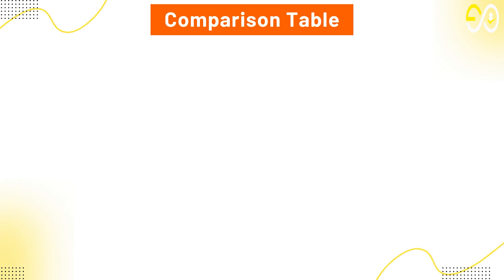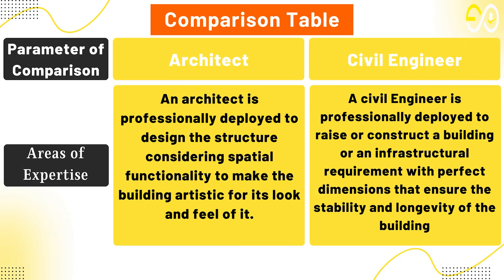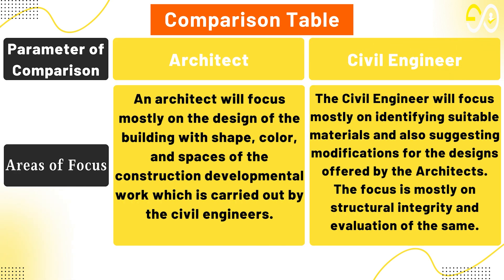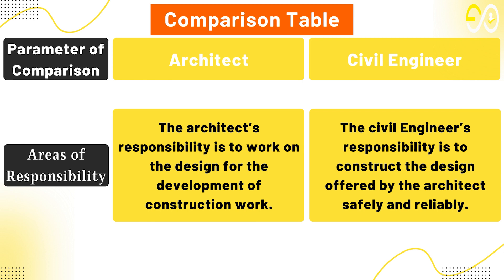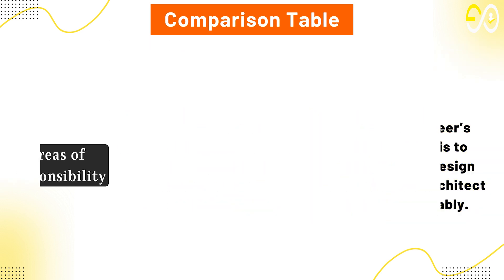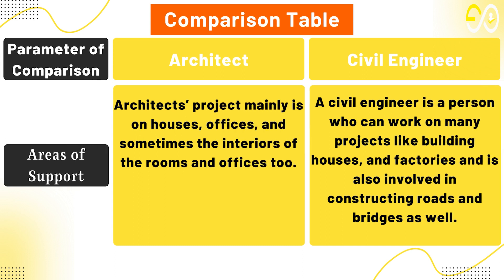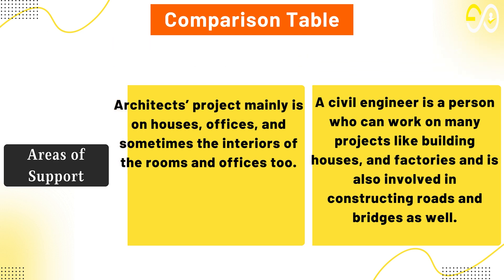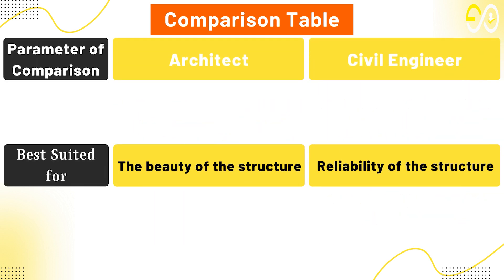Civil Engineer vs. Architect: What's The Difference?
In this video, we're going to compare and contrast the roles of a civil engineer and an architect. We'll discuss the different responsibilities of each profession, and outline the differences in working conditions, and required experience.

If you're looking to graduate into a profession with a stable job and good pay, then a civil engineer is probably the right choice for you. However, if you're interested in designing buildings that will be seen by the public, then an architect is the right profession for you. So which one is right for you? Watch this video to find out!
⌚Timestamps:
00:00 - Introduction
00:57 - Who is Architect?
02:03 - Who is Civil Engineer?
03:11 - Main Differences Between Architects and Civil Engineers
Have a wonderful day! 🤗